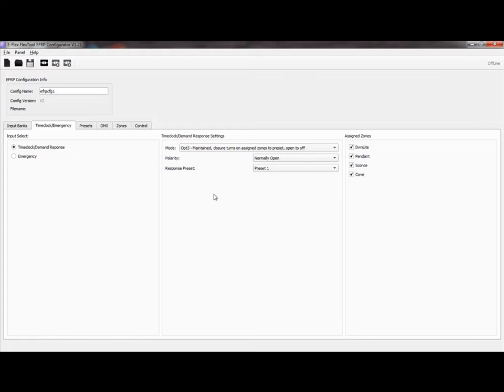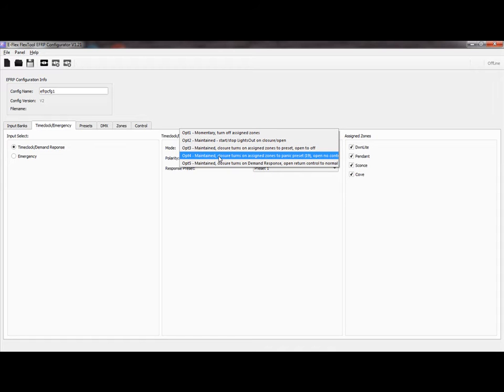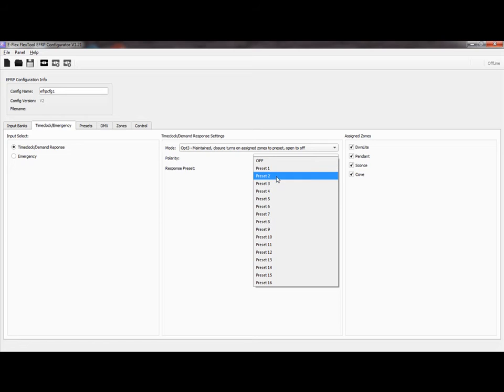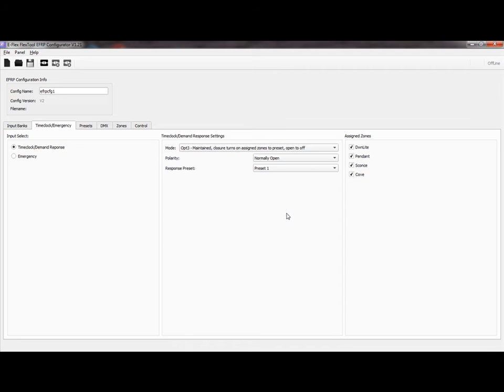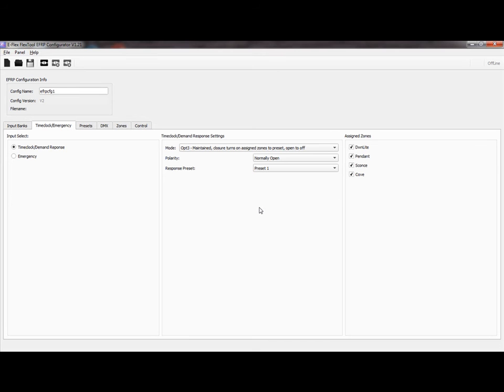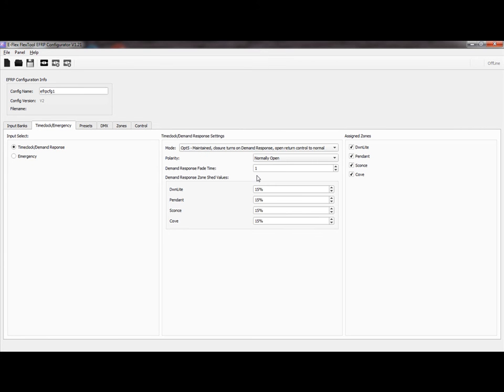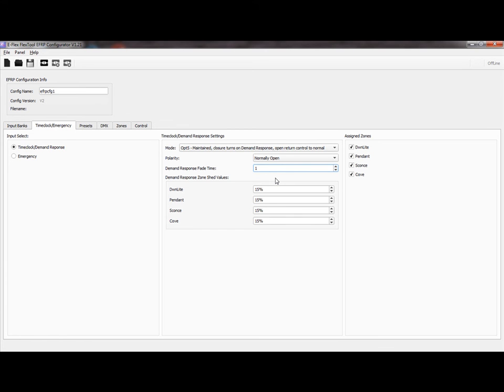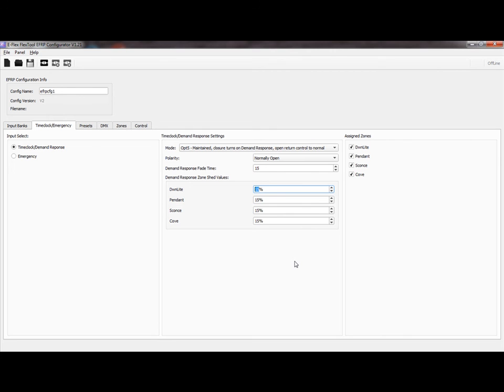Timeclock or Demand Response Input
Shows how to configure the timeclock or demand response input for the E-Flex using Flextool Configurator software.